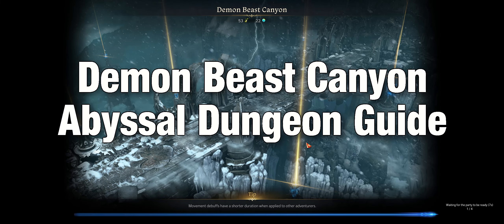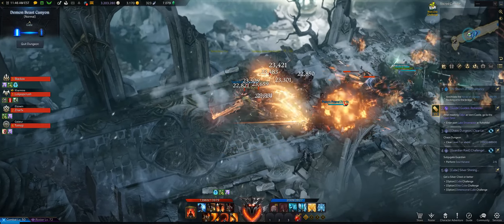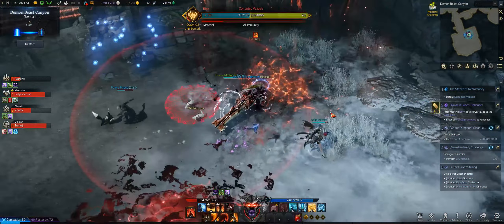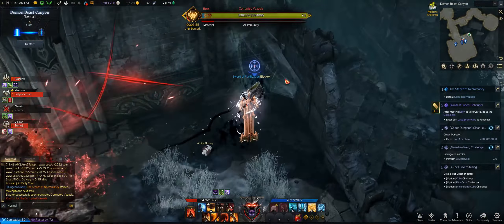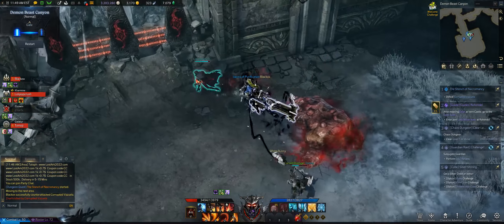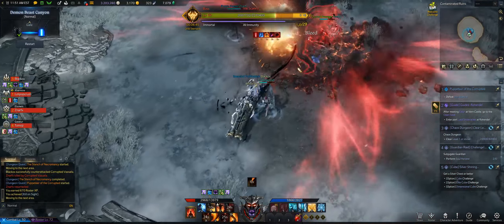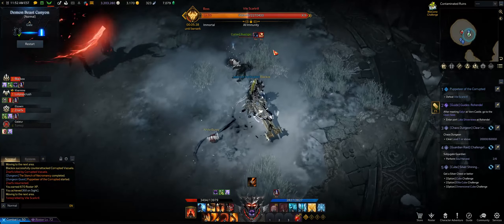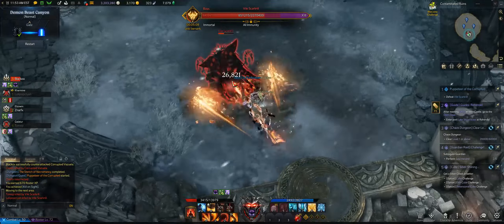Quick DEMON BEAST CANYON Guide | Lost Ark Abyssal Dungeon Tutorial | Guides to relax/study to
I hope you guys enjoy the guide and that it's short enough to not waste too much of your time :3

I really hope you enjoyed it and it helps you with your Lost Ark journey & your Lost Ark gameplay! If you have anything to add, please let me know why down below in the comments!